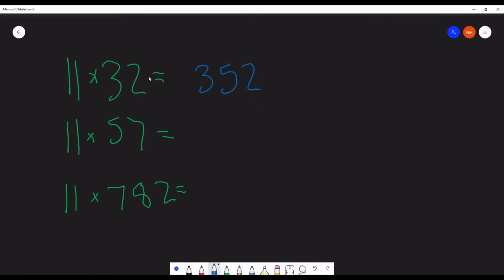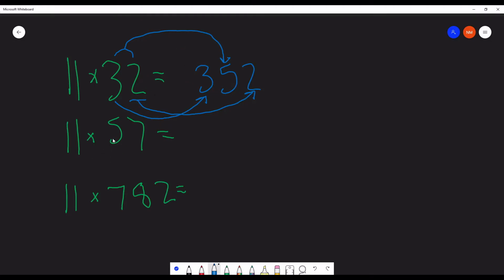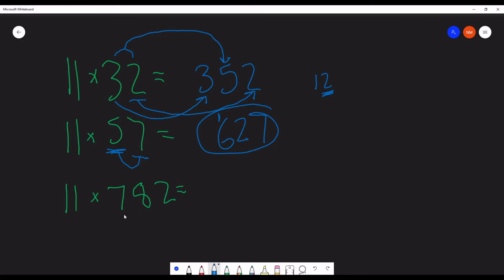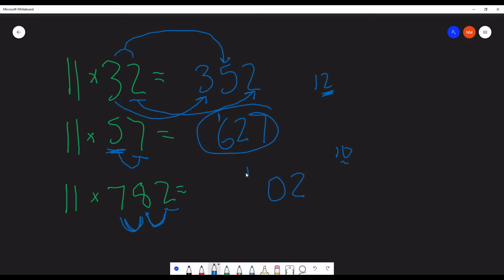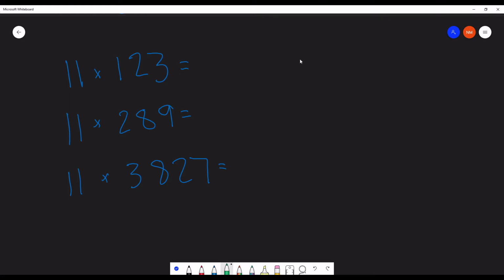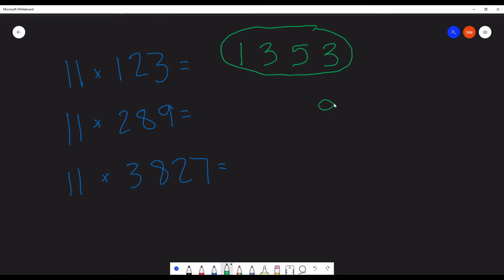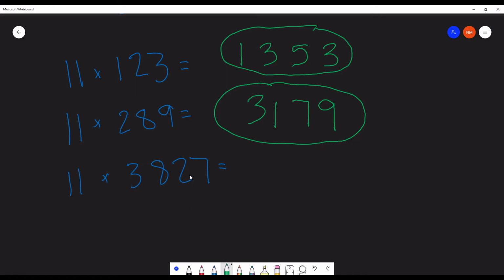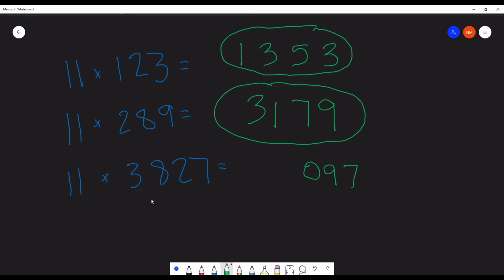Multiplying by 11 - Number Sense Tricks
Here's how you can multiply any number by 11 in SECONDS! Let us know which trick you would like to see next!